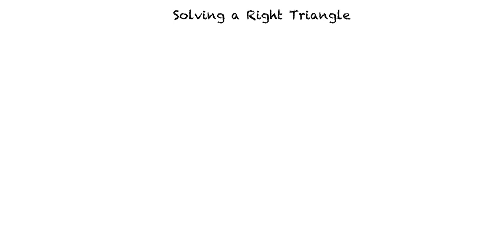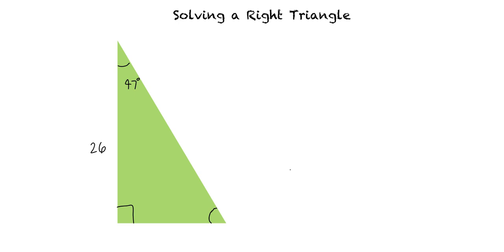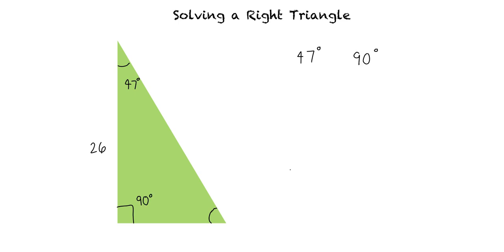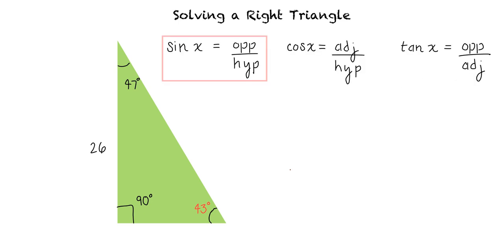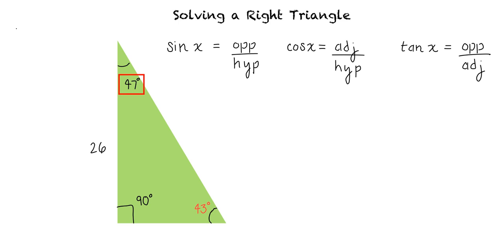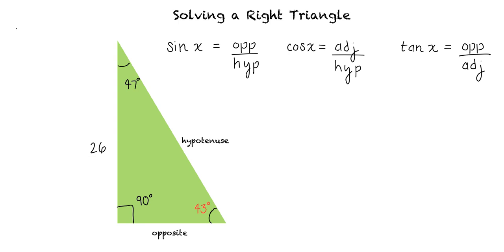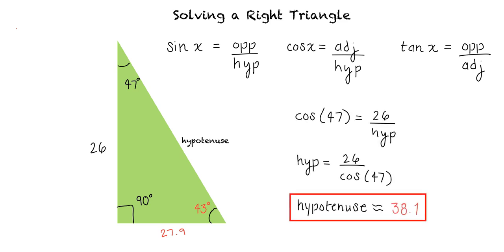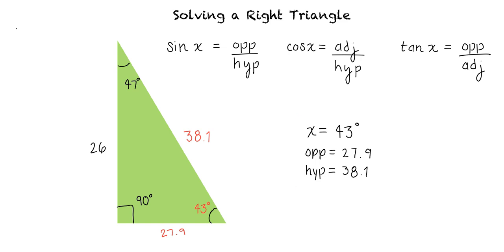Topic: Solving a Right Triangle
This is a topic level video of Solving a Right Triangle for ASU EdX.

Join us!